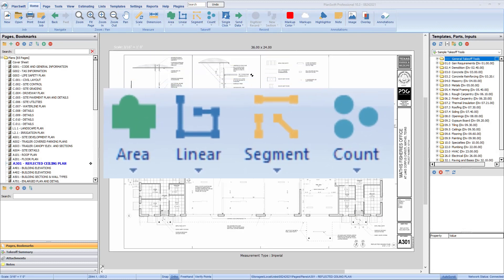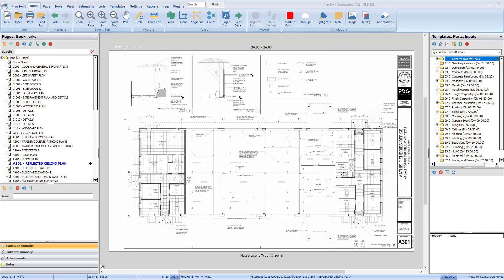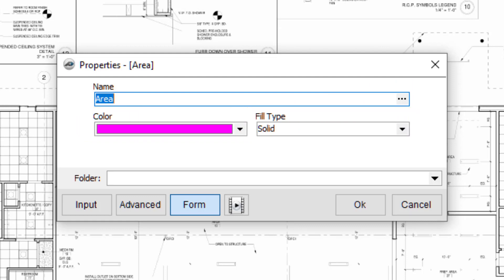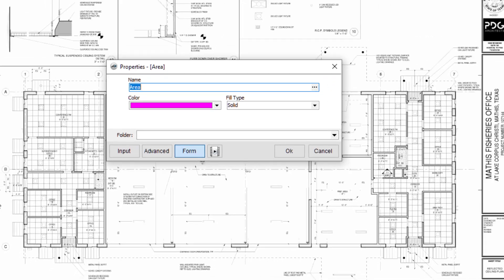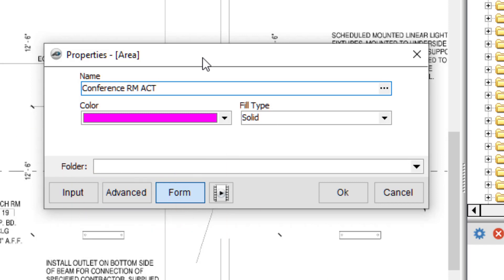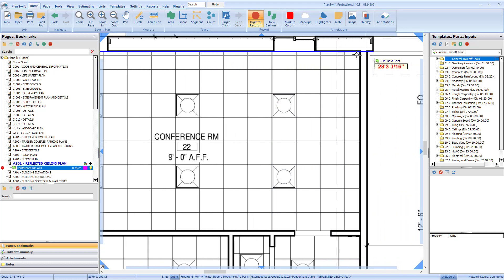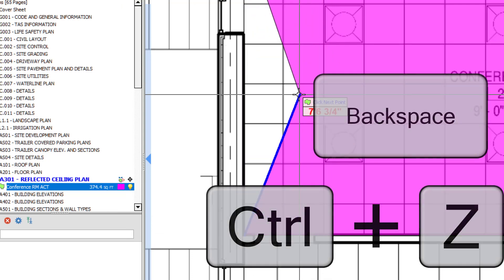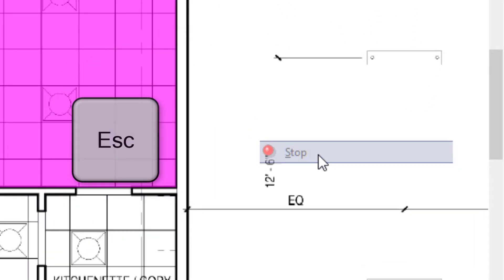Creating a New Area Takeoff